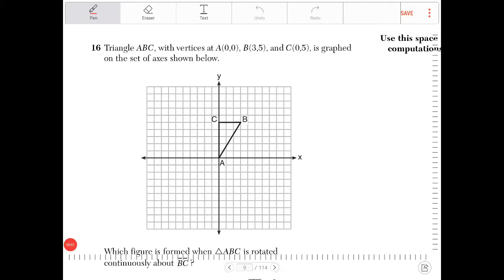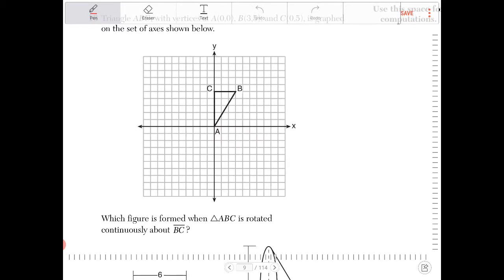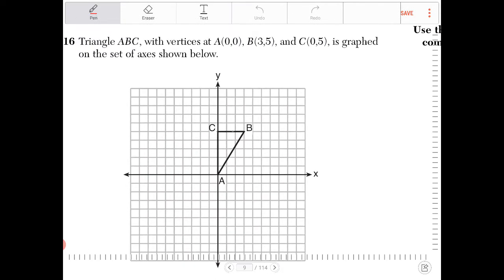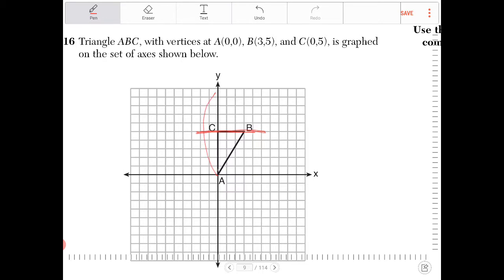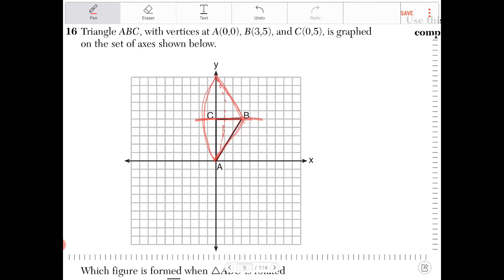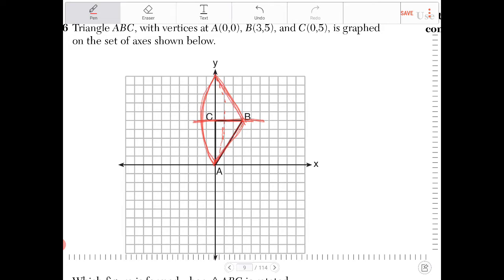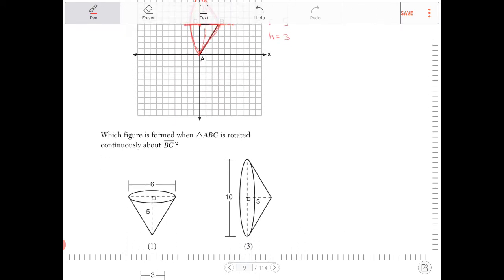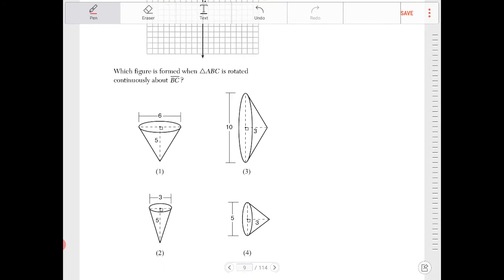NYS Geometry Regents June 2018 Question 16